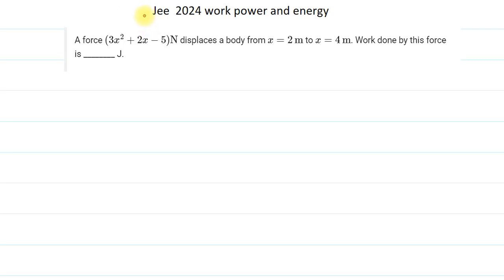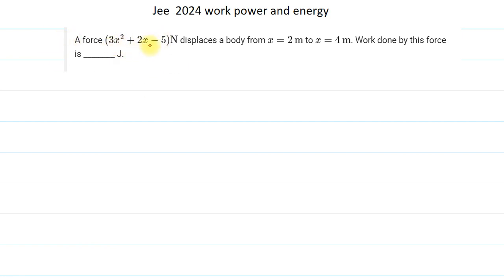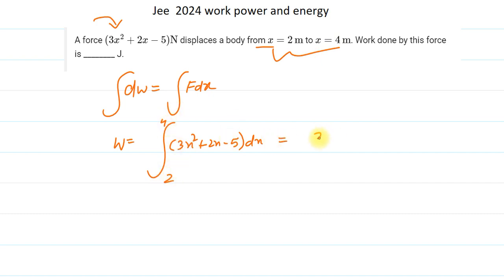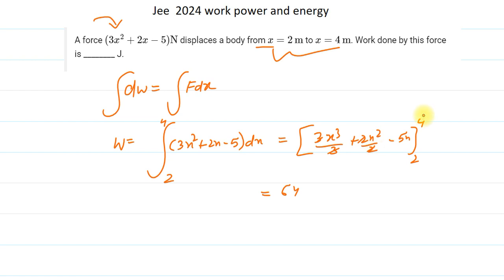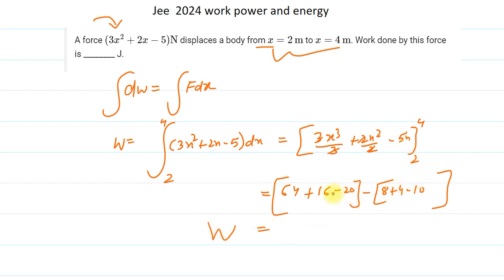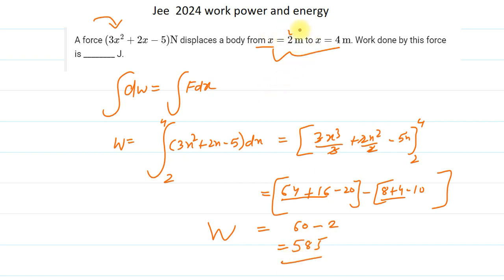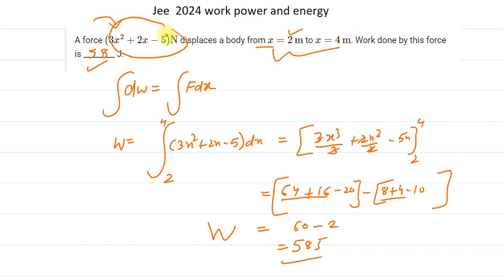A force displaces a body from x =2 to x= 4 . Work done by this force